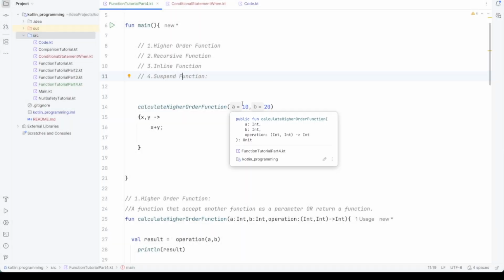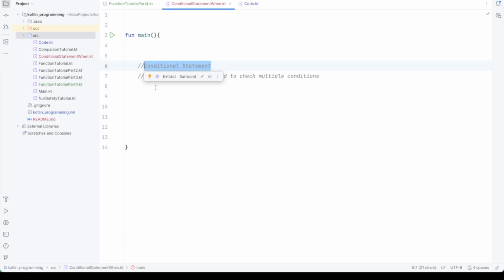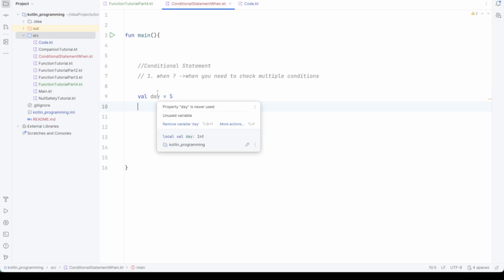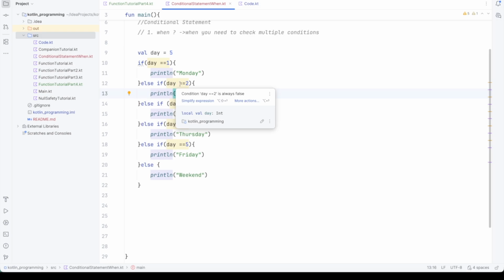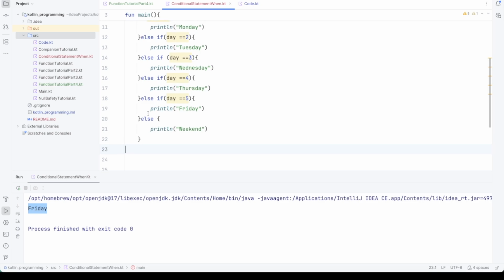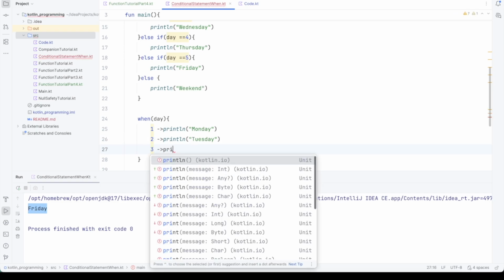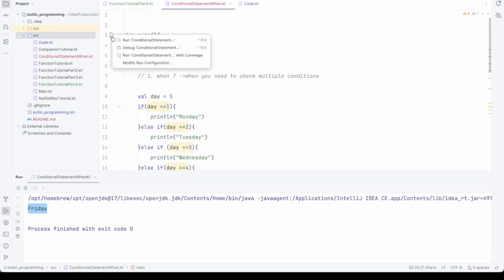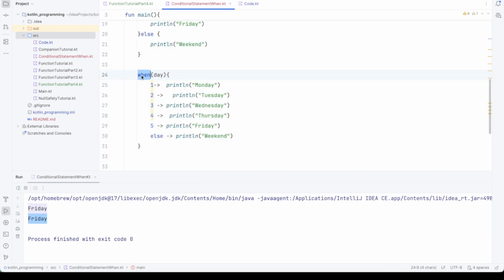If-Else vs When in Kotlin 🚀 Which One Should You Use?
In this video, you will learn Conditional Statements in Kotlin in a very simple way.
I have explained:

✅ if statement
✅ if-else statement
✅ else-if ladder
✅ nested if
✅ when statement in Kotlin
✅ Difference between if-else and when

This tutorial is perfect for:

Kotlin beginners
Android developers
Programming students
Interview preparation

📌 After watching this video, you will clearly understand when to use if-else and when to use when statement in Kotlin.